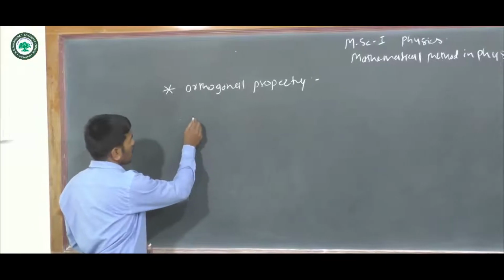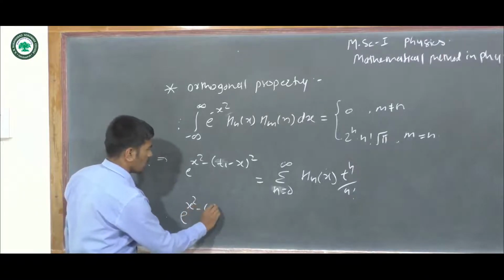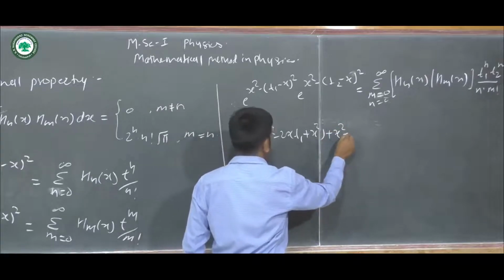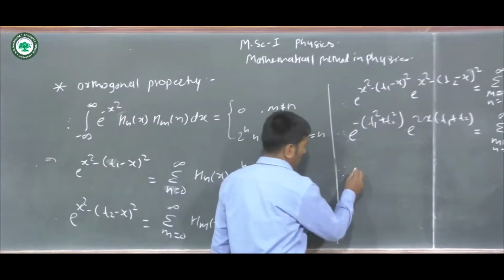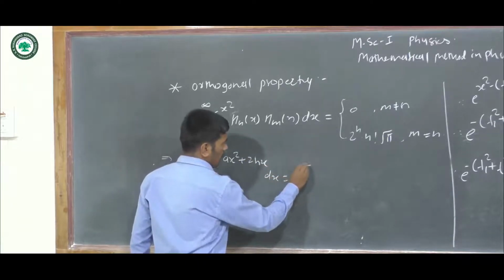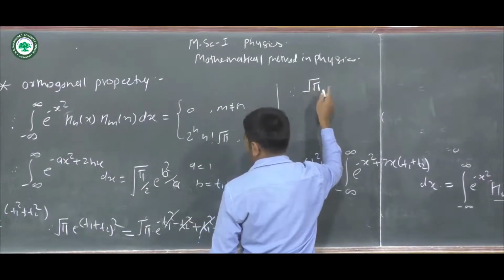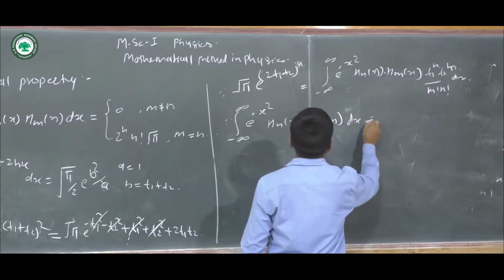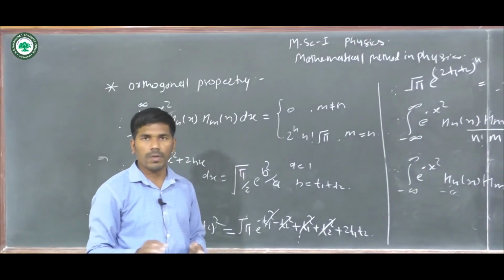M.Sc.I (Math. method in phy.) || Topic: Orthogonal Property || By Prof. Vartha Ajay